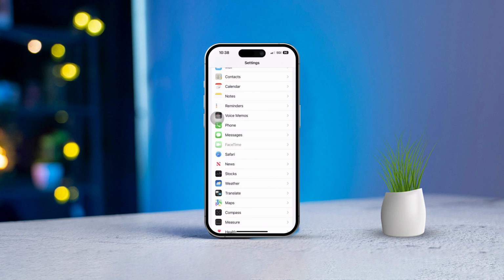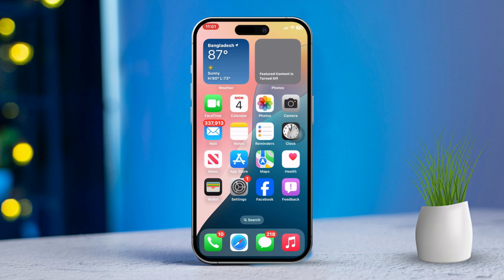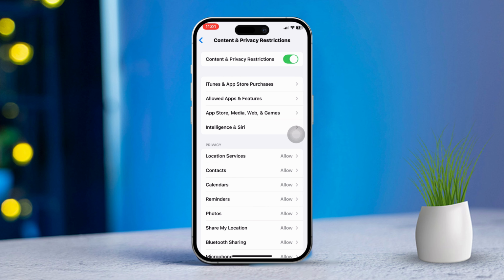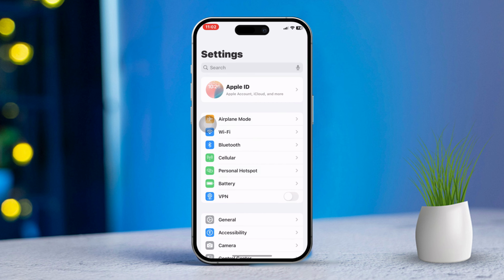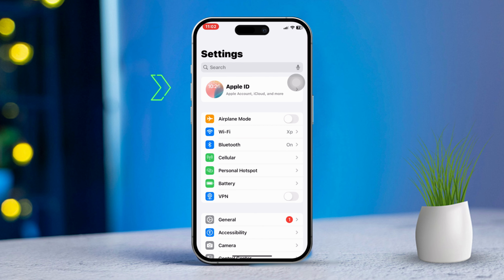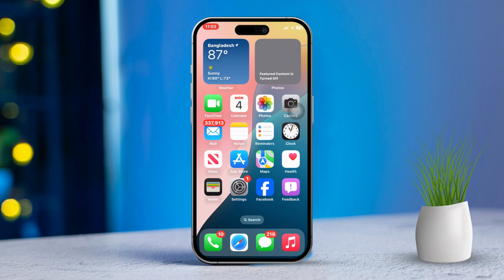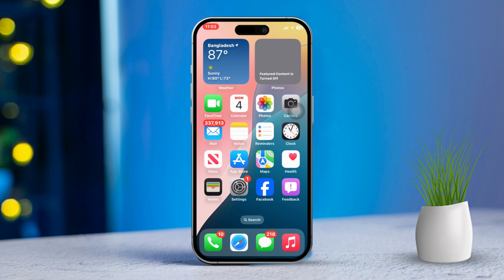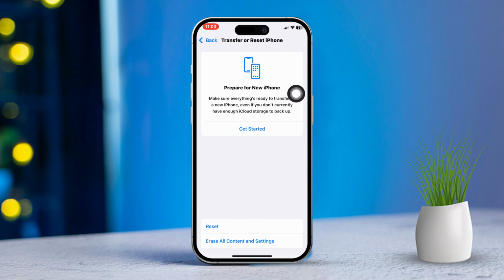How to Fix FaceTime and iMessage Grayed Out in iPhone Settings | FaceTime and iMessage Not Working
Is Facetime and iMessage disabled on your iPhone? It could be that Facetime is facing an activation error, and the same is happening to iMessage! This will usually lead to this error, where Facetime and iMessage become unresponsive in the iPhone settings! Since the settings itself is not working on your iPhone, you will not be able to access Facetime and iMessage

00:01- Video Intro
00:20- Solution 1
00:44- Solution 2
01:01- Solution 3
01:27- Solution 4
01:45- Solution 5
02:13- Solution End